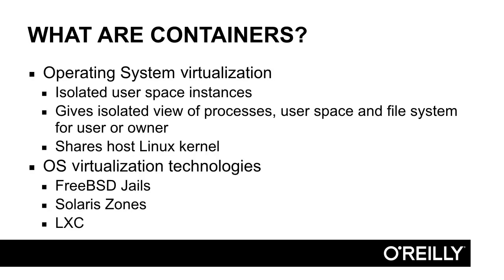Containers in Docker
Here we will learn about Docker container